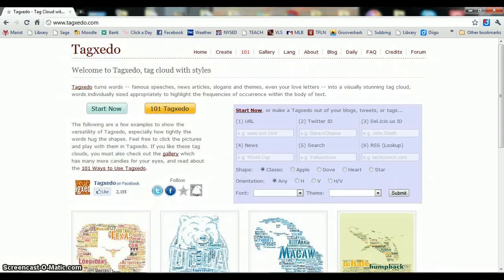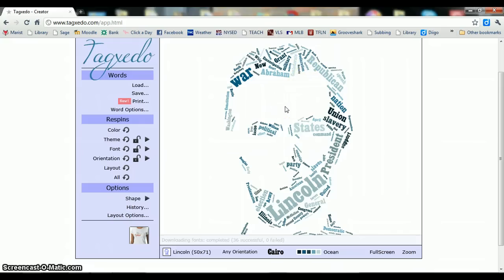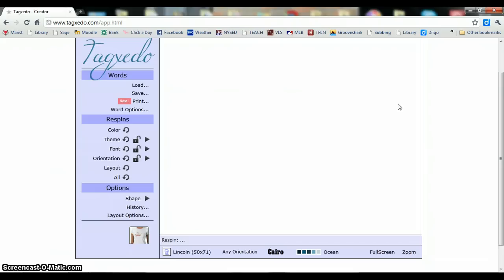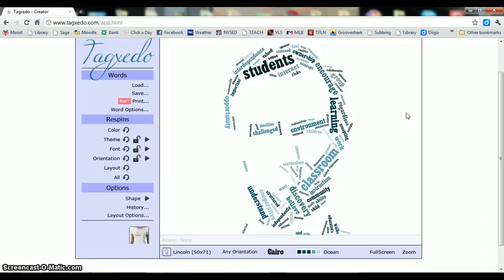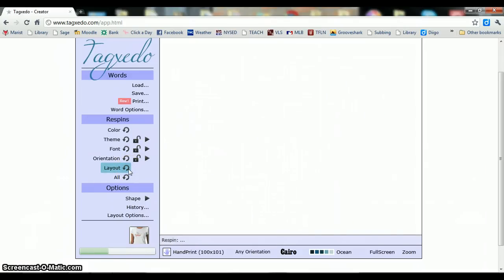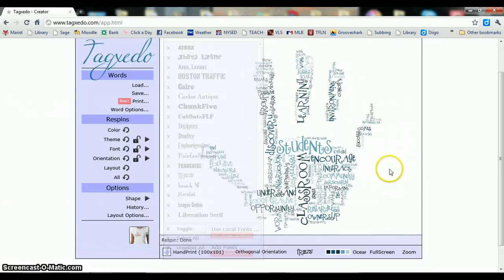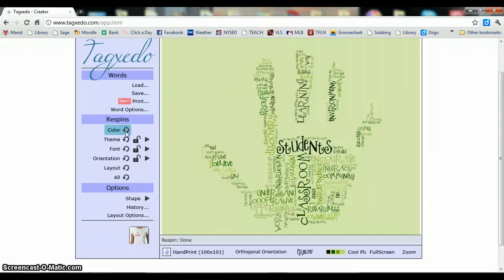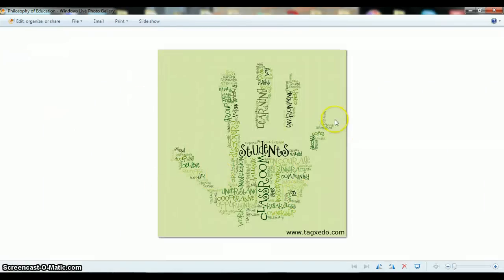Tagxedo How-To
A quick how-to on how to used the website Tagxedo.